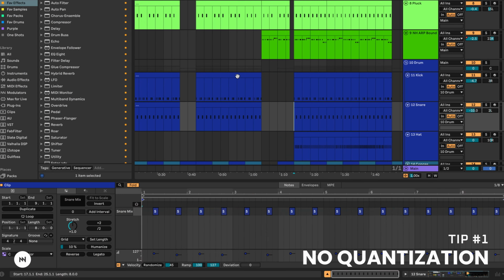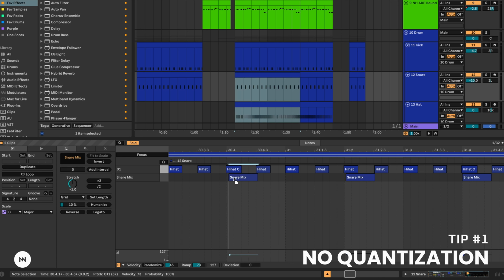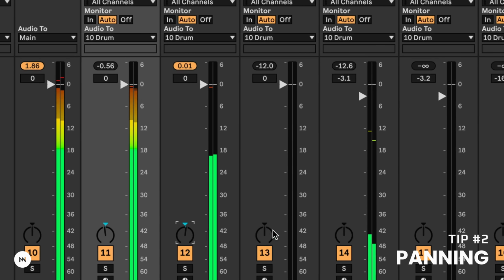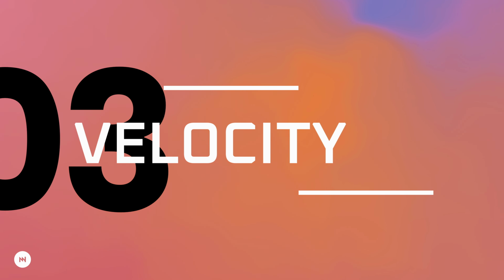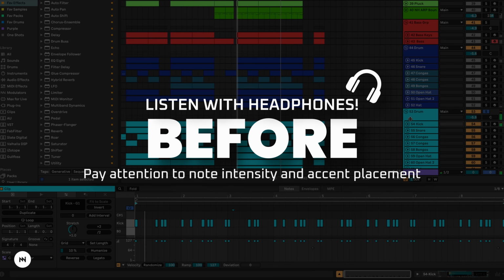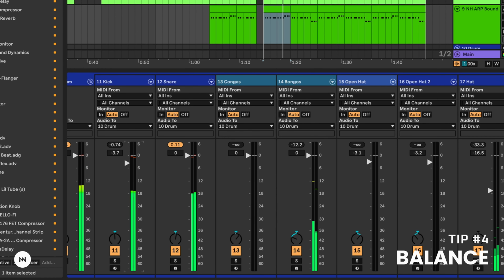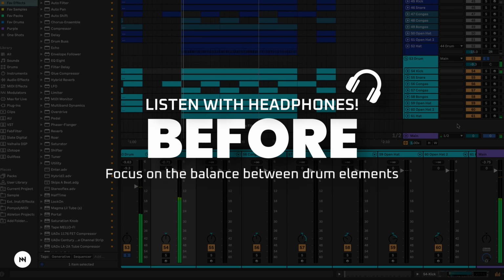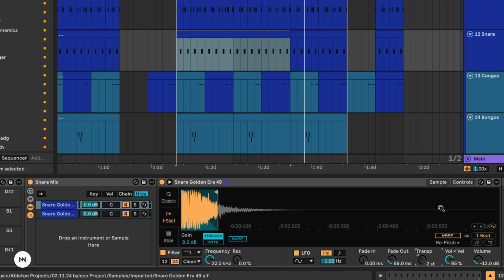5 Easy Ways To Make Your Drums Sound Awesome! | Ableton Live 12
Want your beats to sound more human and less robotic? This video will show you how to make your MIDI beats feel more realistic using simple techniques that actually work. If you’re making beats and want them to hit harder, groove better, and feel more alive – this one’s for you. You can use these 5 tricks for your production in any DAW. I chose to showcase them in Ableton Live 12.